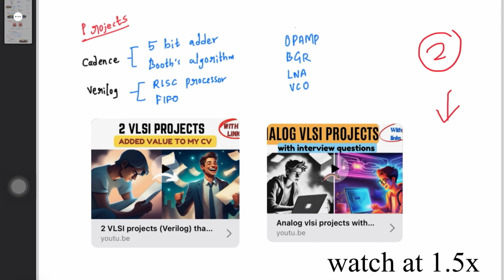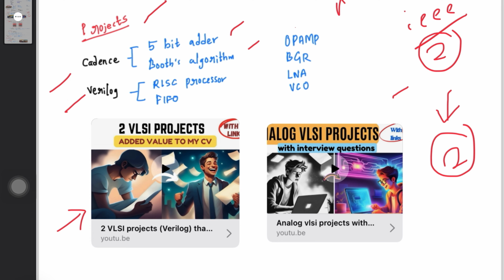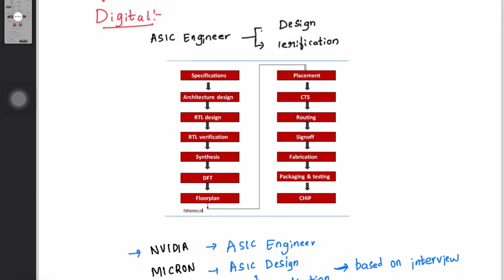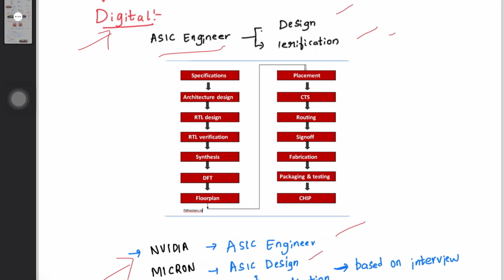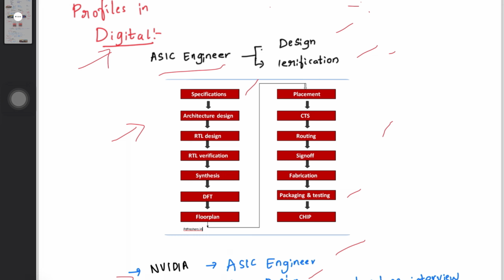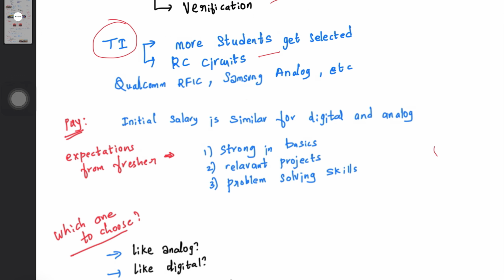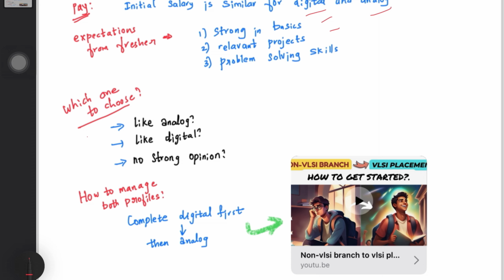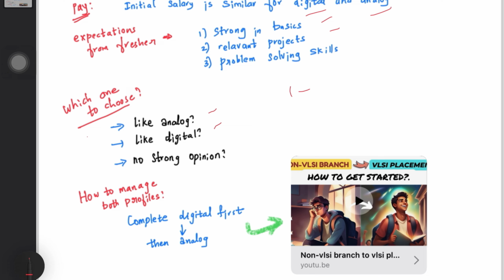VLSI Profiles 😳 Analog or Digital?? Part 2 | Projects , Pay scale difference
This video discusses about various profiles in VLSI like Digital, Analog. Which role companies hire? What projects are required? Pay scale diff etc

vlsi design full course
vlsi design in telugu
design for testability in vlsi
domino logic in vlsi
digital vlsi design
dynamic logic circuits in vlsi
dft in vlsi
driving large capacitive loads in vlsi
design and analysis of vlsi subsystems nptel
design rules and layout vlsi
dynamic cmos logic in vlsi
double patterning in vlsi
vlsi engineer
vlsi expert
vlsi engineer salary
vlsi engineer life
vlsi education 4u
vlsi engineer roadmap
vlsi engineer salary in india
vlsi expert sta
vlsi engineer work
elmore delay model in vlsi
engineering funda vlsi
ec3552 vlsi and chip design important questions
gate ece
gate ece 2024
gate ece preparation strategy 2025
gate ece full course
gate ece 2025 answer key
gate ece topper interview
gate ece 2025
gate ece aptitude questions
gate ece air 1
gate ece answer key 2024
gate ece analog electronics
gate ece aptitude
gate ece analysis
gate ece analog circuits
gate ece answer key
mtech in vlsi
mtech in vlsi and embedded system
mtech in vlsi without gate
mtech in vlsi design
mtech in vlsi iit
vlsi branch in mtech
mtech in microelectronics and vlsi
mtech vlsi in nit
b tech in vlsi
mtech vlsi course
m.tech in vlsi
m tech vlsi design
mtech mvlsi iisc
mtech vlsi interview
mtech vlsi in iit
gate level simulation in vlsi
mtech vlsi nit warangal
mtech vlsi placement
mtech vlsi projects
mtech vlsi subjects
Nvidia interview experience
Nvidia Bangalore office
Nvidia shares
Nvidia asic engineer
Nvidia salary
ASIC engineer salary
Nvidia interview questions
micron interview experience
micron interview question
micron salary
qualcomm interview experience
qualcomm interview question
qualcomm salary
intel interview experience
intel interview question
intel salary
AMD interview experience
AMD interview question
AMD salary
analog devices interview experience
analog devices interview question
analog devices salary
TI interview experience
TI interview question
TI salary
TSMC interview experience
TSMC interview question
TSMC salary
TEXAS instruments interview experience
texas instruments interview question
texas instruments salary
Apple interview experience
apple interview question
Apple salary